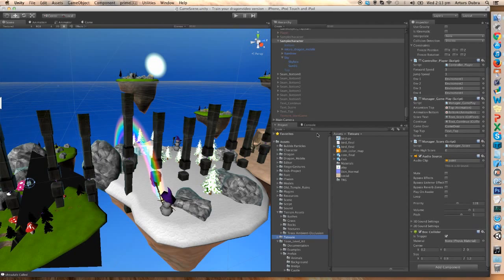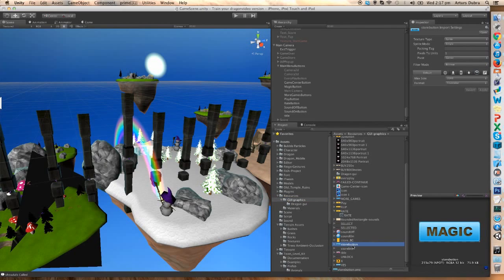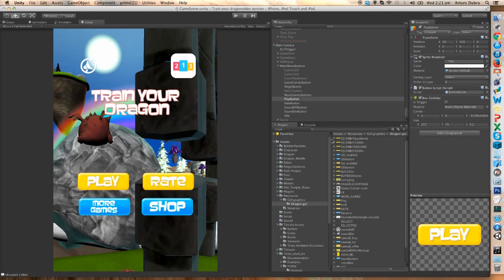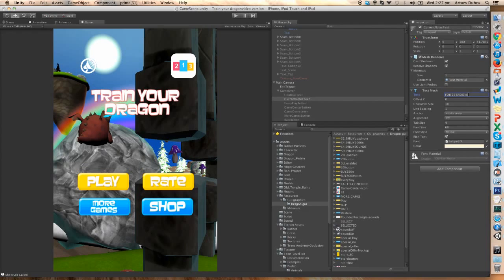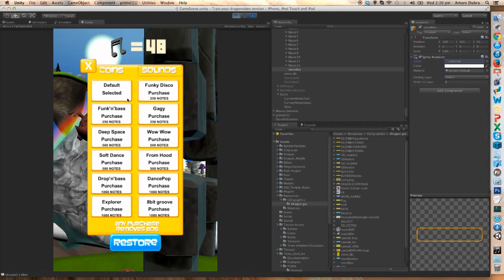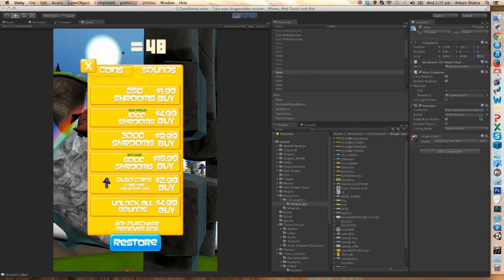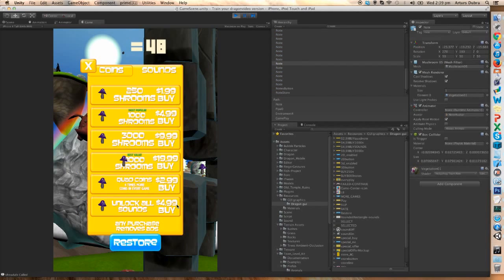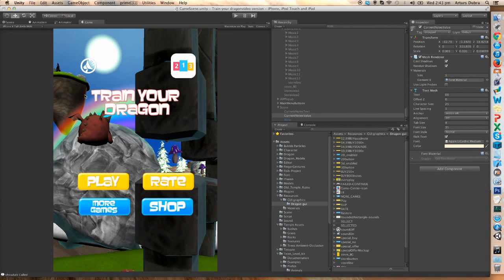How to reskin Flappy 3d unity code Part 2 Changing UI buttons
For additional support and news join our facebook support group